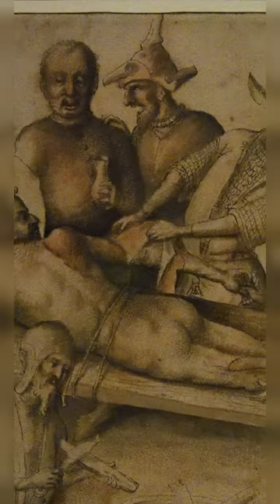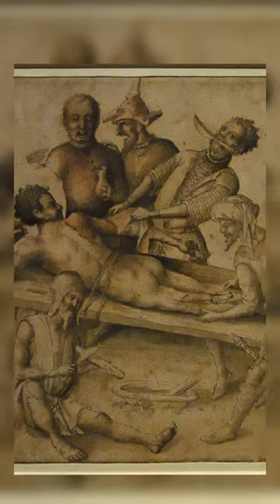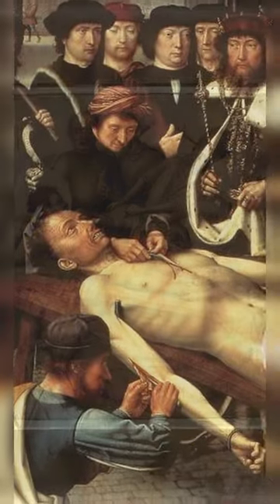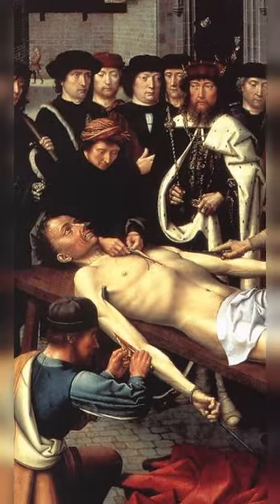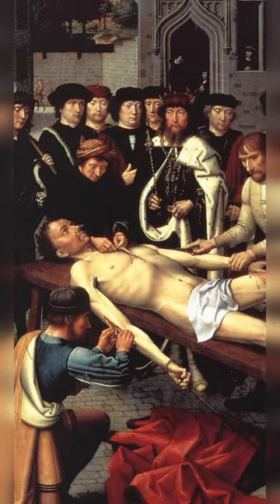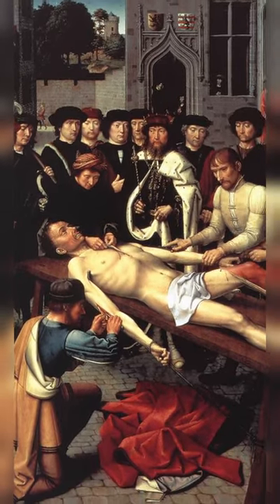Flaying: A Brutal Punishment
Flaying is a method of torture or execution in which the skin of a person is removed, typically while they are still alive. It was most commonly used in Africa and Asia in ancient and medieval times, but instances of it have been found in many parts of the world.
The process is similar regardless of the location. The victim is typically bound and stretched out, with their hands above their head and feet together. The torturer usually begins by peeling the skin off the face using a small knife, and then continues to remove the skin in a single piece down the body. This process is slow and extremely painful, and most victims die before the torturer reaches their waist. In some cases, the victim may be left in the sun or boiled in hot water to soften the skin before it is removed.
Flaying was a common method of punishment and torture used in various cultures. It was often used in ritual sacrifices, as well as on criminals, enemy soldiers, deposed rulers, and even accused witches. In some cases, such as in ancient Aztec culture, the victim was already dead when their skin was removed. Other cultures, like the Assyrians, would flay their enemies alive and then display their intact skin by nailing it to a wall.
In medieval Europe, flaying was typically done by cutting off pieces of flesh rather than removing the entire skin. It was not a widely used method of torture in Europe, but it was occasionally employed as a means of extracting information. For example, some of the Babington Conspirators, who were involved in a plot to assassinate Queen Elizabeth I of England in order to free Mary, Queen of Scots, from captivity in 1586, were flayed to reveal information about the plot.